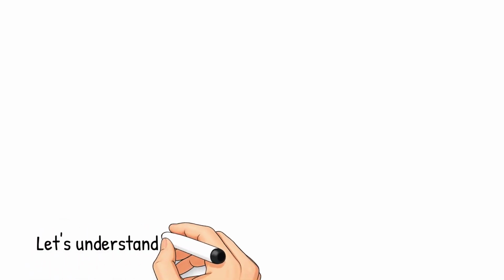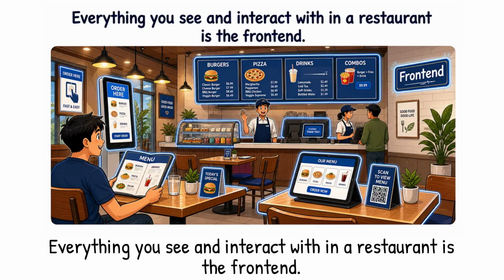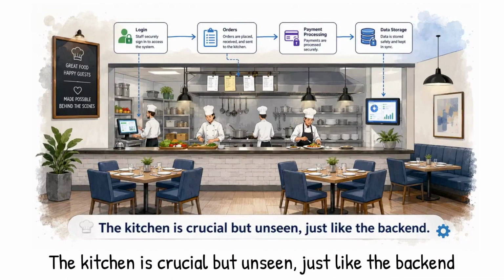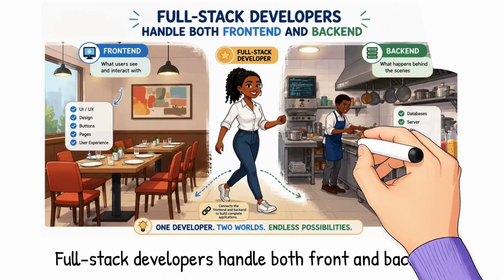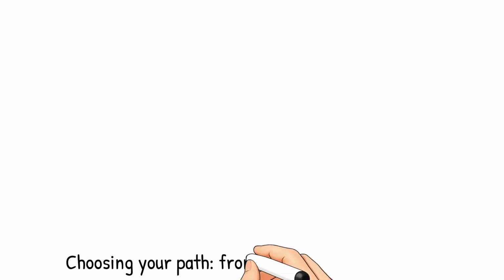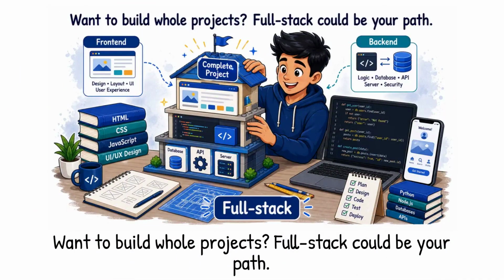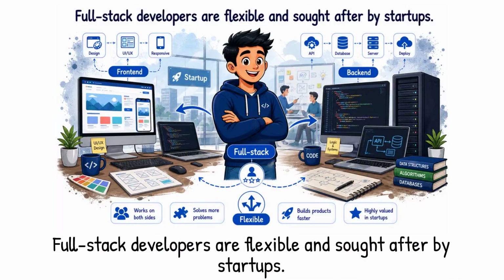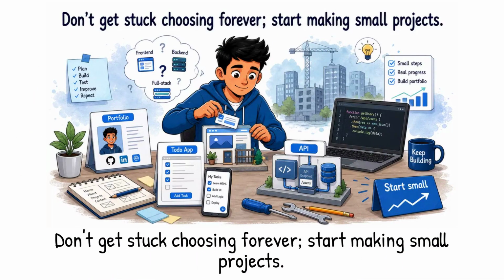Frontend vs Backend vs Full-Stack — Which Should YOU Pick?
Frontend? Backend? Full-stack? Confused about which developer path to pick? This video explains all three with a simple restaurant analogy — so you'll know exactly which one fits YOU by the end.

⏱️ In this video:
0:00 The 3 confusing words explained
0:40 Frontend = the dining room (what you see)
2:00 Backend = the kitchen (the real work)
3:15 Full-stack = doing it all
4:00 Which should YOU pick? (3 questions)
5:30 Jobs, demand & salary — the honest truth
6:30 My recommendation for beginners

💡 The honest takeaway: you don't have to choose perfectly right now. Start with one, build small projects, and your path will become clear.